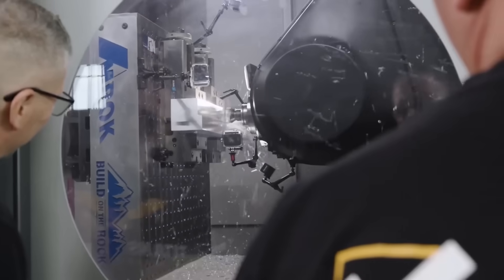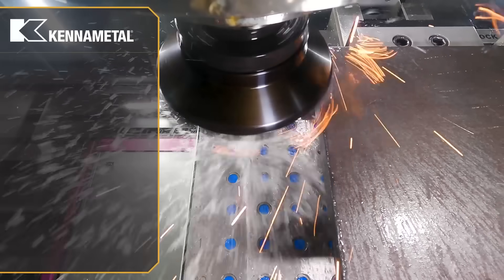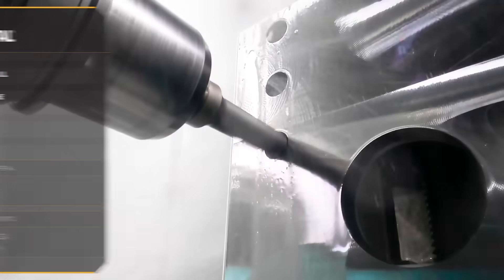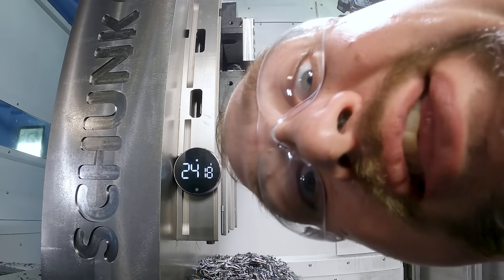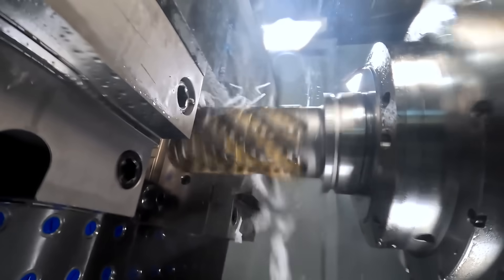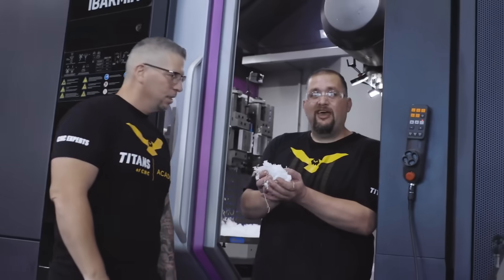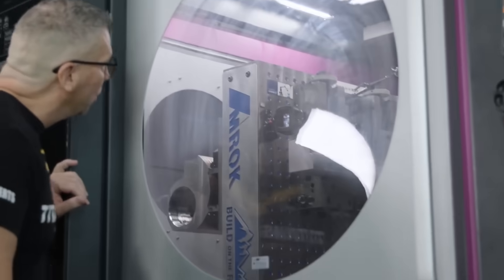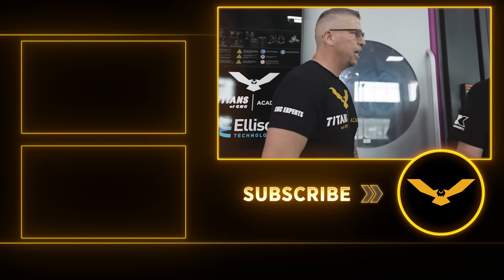CNC Machining’s Most DESTRUCTIVE Cuts Compilation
Here is the most incredibly destructive CNC Machining Cuts That Have Ever Been Filmed! End Mills Taking Impossible Deep Steel Full Slot Cuts.